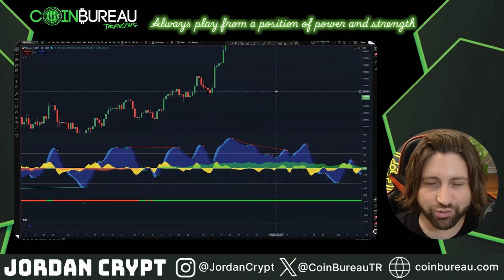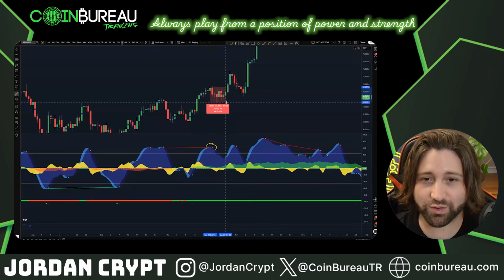Trade WITH The BIG MONEY (Market Cipher MANIPULATION Pattern)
Learn how to use Market Cipher to spot major price manipulation patterns used by institutional traders and smart money to trap retail traders. In this video, we break down how market makers create liquidity grabs, fake breakouts, and stop hunts — and how you can align your trades with the BIG MONEY flow.

📊 Understand market manipulation setups
💰 Identify high-probability entry points
🎯 Trade like institutions using Market Cipher

If you're serious about improving your trading strategy and reading price action like the pros, this is a must-watch.

CHAPTERS:
00:00 Weekly Time Frame Market Cipher Trigger Wave Manipulation
03:32 Daily Time Frame Market Cipher Trigger Wave Manipulation
06:19 1 Hour Time Frame Market Cipher Trigger Wave Manipulation